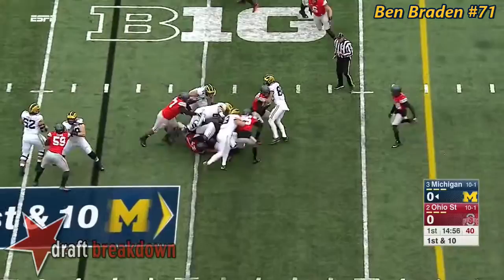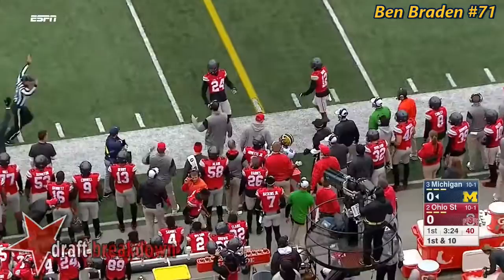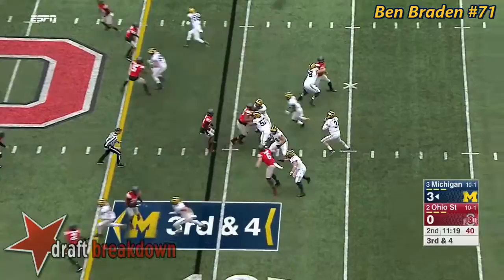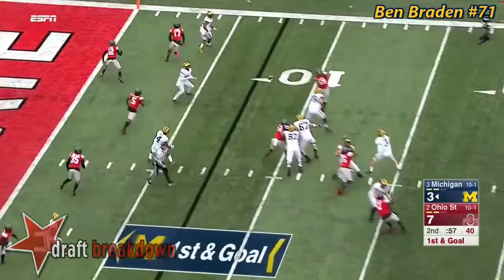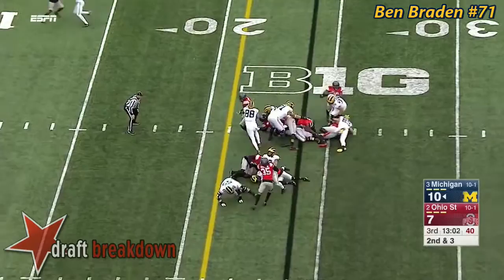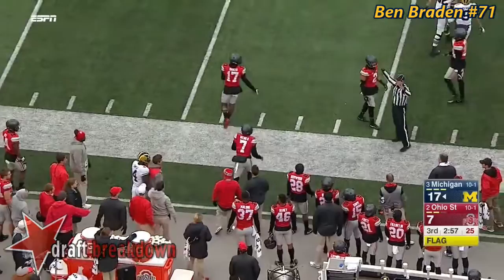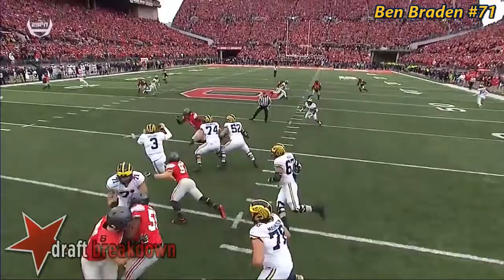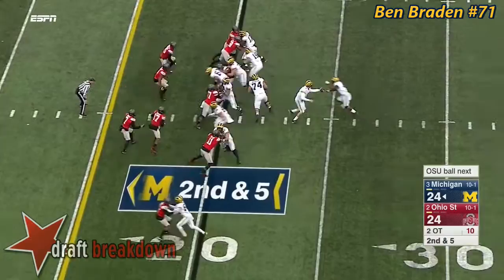Ben Braden (Michigan OL) vs Ohio State 2016